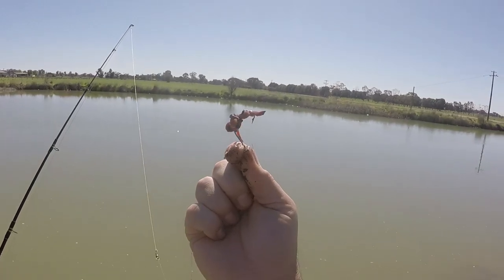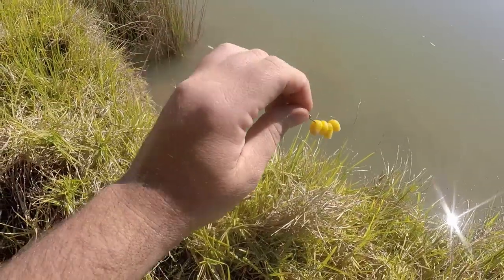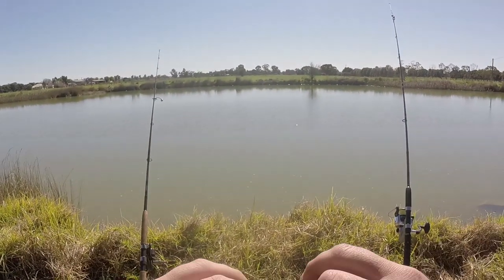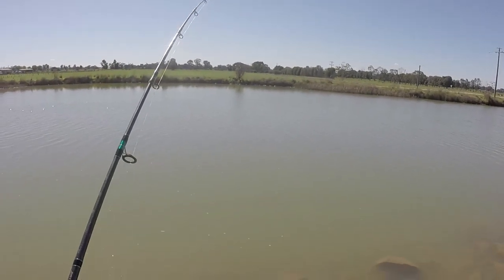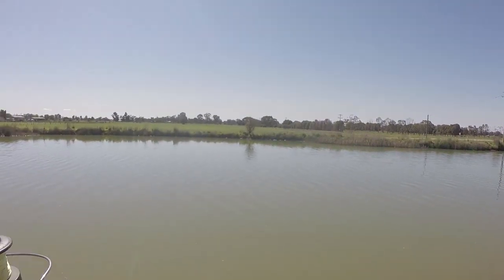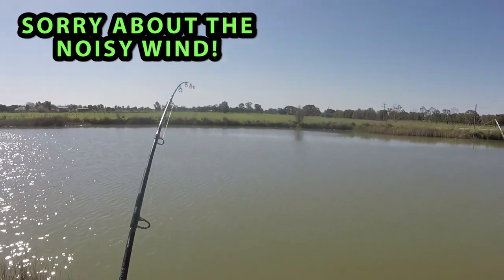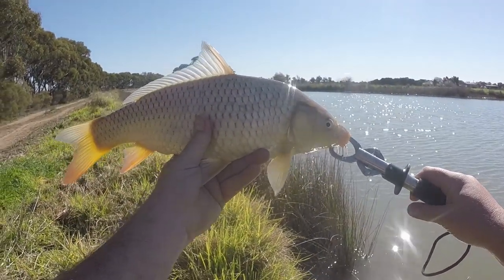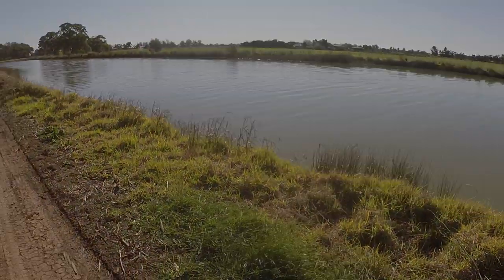The Carp that didn't even bite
The signs of Spring are definitely here, it was a beautiful 17 degrees with minimal wind, and the sun had a nice bite to it. I was hoping the fish had a nice bite as well!
Have you ever caught a fish that you didn't even know was on the hook? That is precisely what happened to me on this fishing trip. It was a nice surprise, considering most of the bites I was getting were finicky at best, which made it hard to hook up.